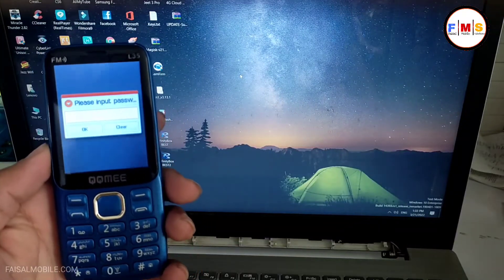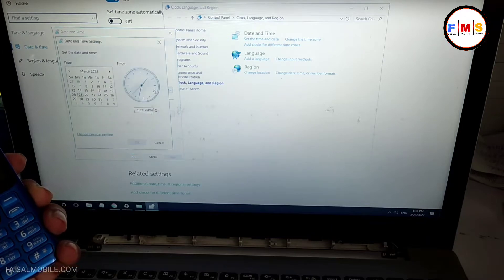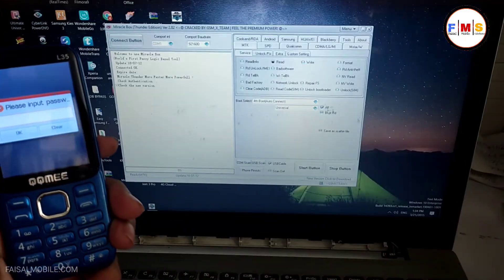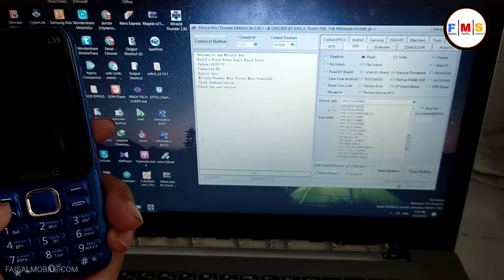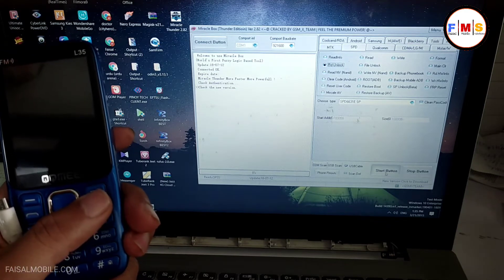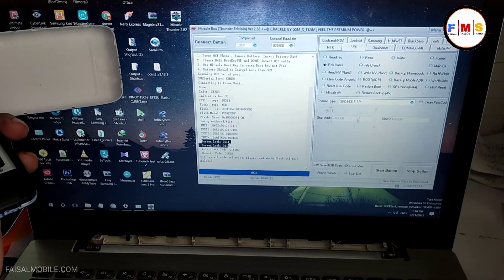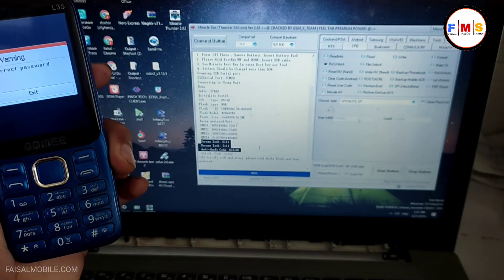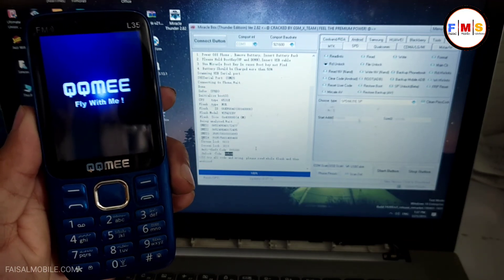QQmee L35 Lock code Remove Free || All China Keypad Mobile Reset Code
In this video, I'll show you How To QQmee L35 Lock code Remove Free || All China Keypad Mobile Reset Code Password || Lock Code || Factory Reset
You Just Need Miracle Thunder 2.82 And Open  Follow Method Step By Step As In The Video

How To Remove GFive Gold Password || Lock Code || Factory Reset